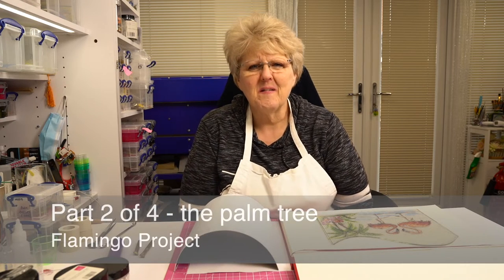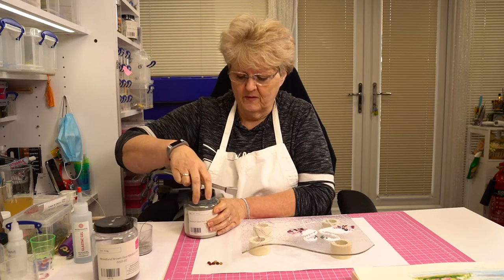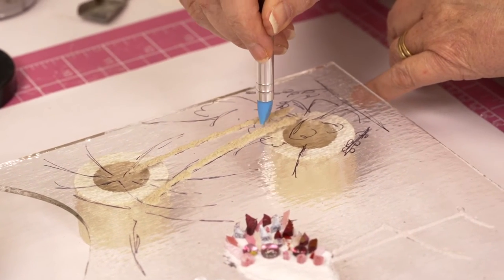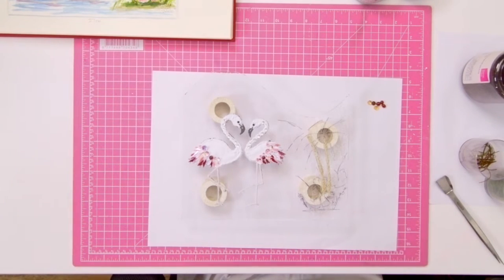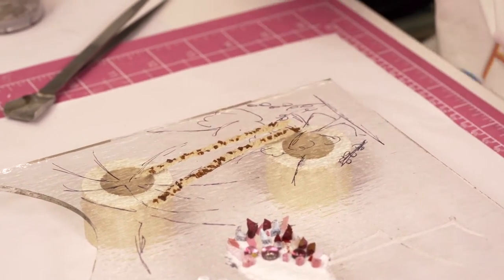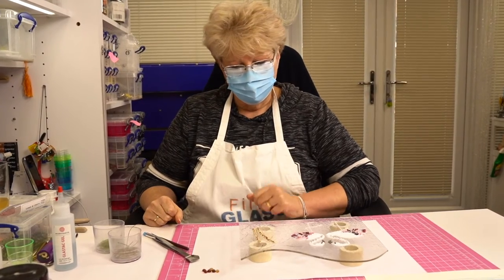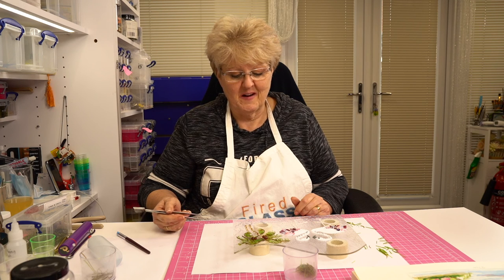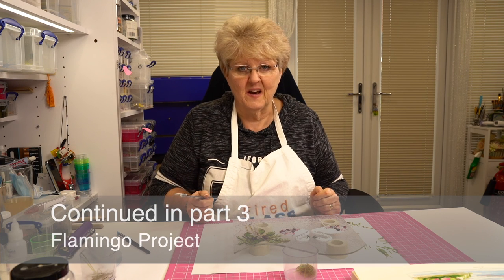Flamingo project in fused glass part 2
This is part 2 of a 4 part project taking you through in detail from start to finish how to create a tropical flamingo scene with 2 flamingos, palm trees, an island with shrubs and flowers and the ripples in the ocean. All materials used will be listed below. Main materials are glass frit, glass powders, murrine, stringers, glass beads/dots and confetti glass. A fabulous step by step fused glass tutorial.

Timestamps:
0:00 Intro
0:40 Palm tree trunks
5:00 Palm tree fronds
08:20 Palm tree leaves

Materials list for Part 2:
- Glastac Gel
- Sienna Transparent Powder Frit 118.08
- Woodland Brown Opal Medium Frit 0203.02
- Glass dots for cocoanuts